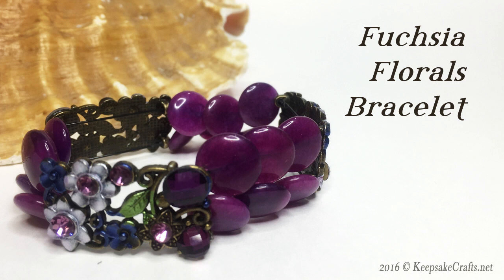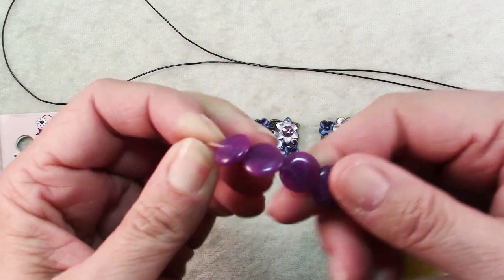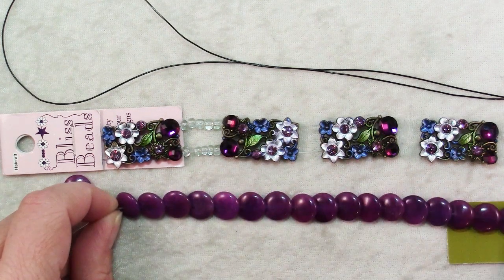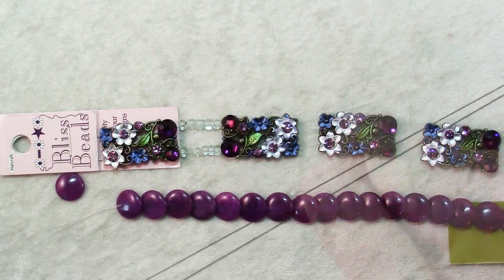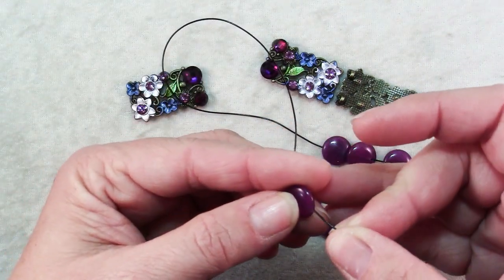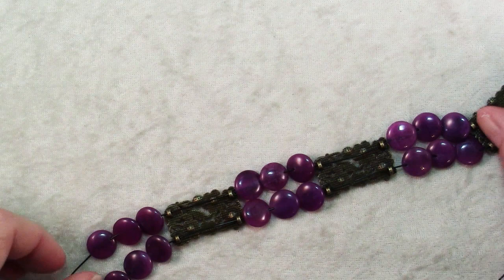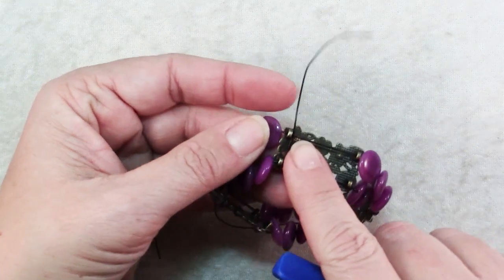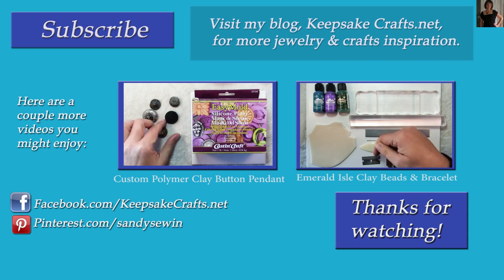Fuchsia Florals Bracelet Tutorial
This floral fuchsia bracelet design started with the beads.Sometimes inspiration comes by putting together things you never expected to combine. :-)